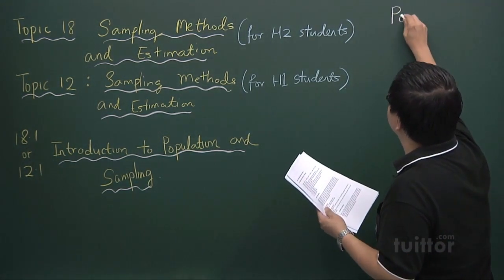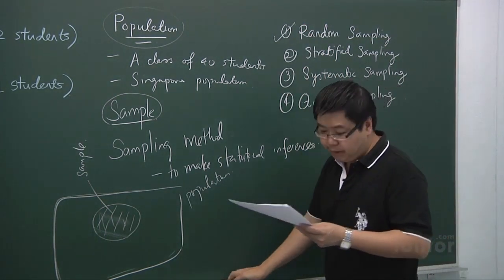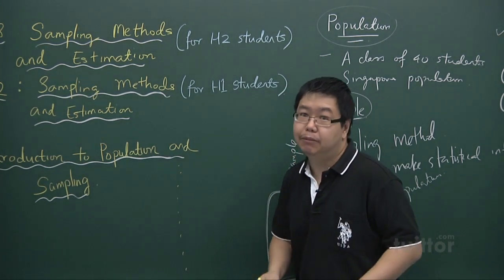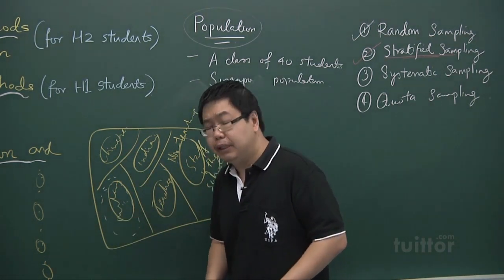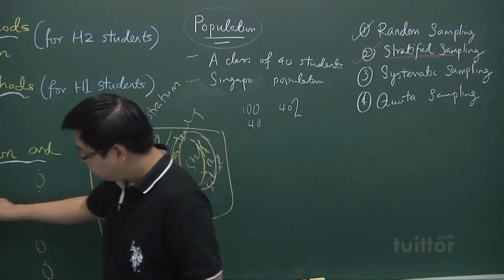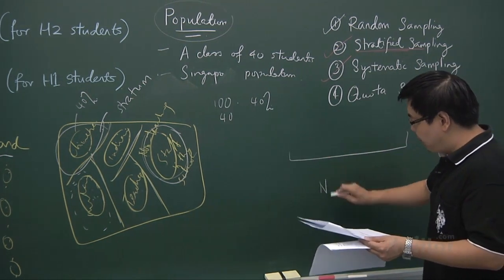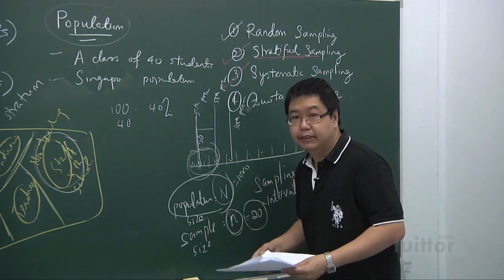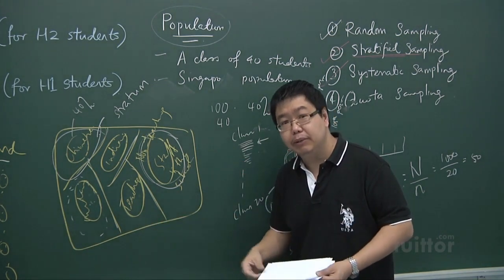JC Mathematics H1 - Topic 12 Sampling Methods and Estimation Demo Video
Topic 12 Sampling Methods and Estimation Demo Video